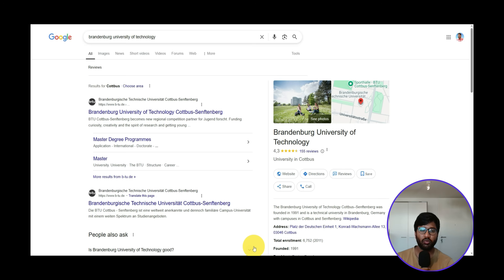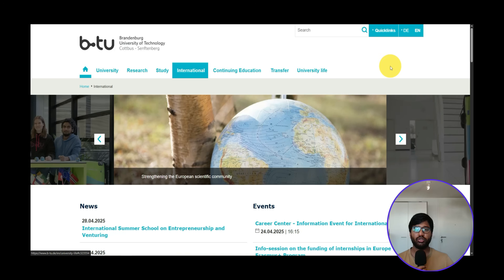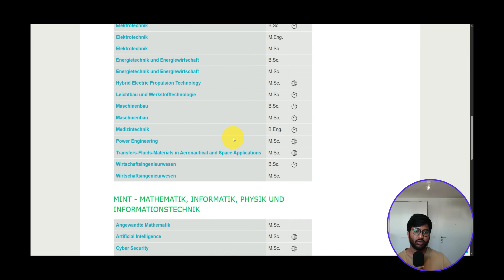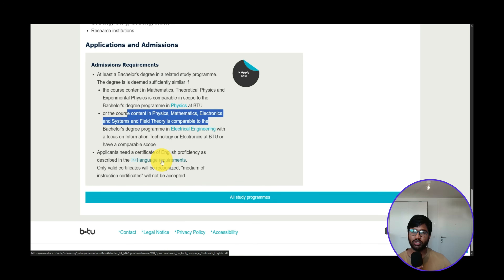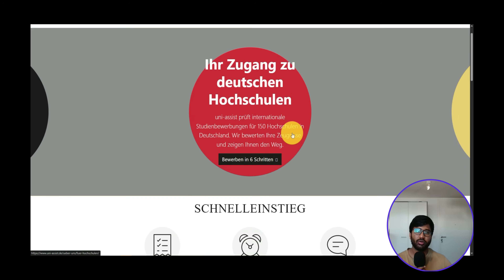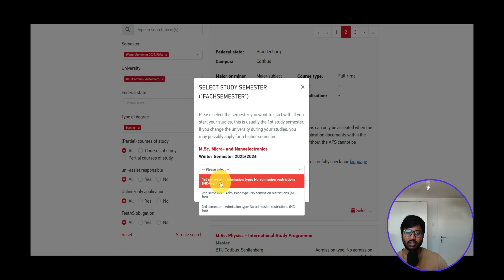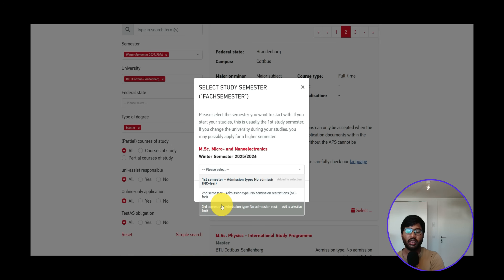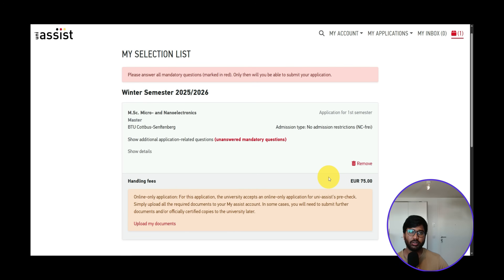HOW TO APPLY | MICRO - NANOELECTRONICS MSC | BTU COTTBUS | PART - 1 | REQUIREMENTS & REGISTRATION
In Part 1 of this two-part application series, I walk you through the requirements and Uni-Assist registration process for applying to the Master’s in Micro- and Nanoelectronics at BTU Cottbus-Senftenberg.

Learn how to check eligibility, set up your account, and understand what documents you need before beginning your application.

Watch this to start your application journey with confidence.